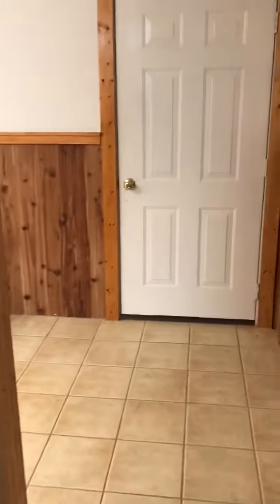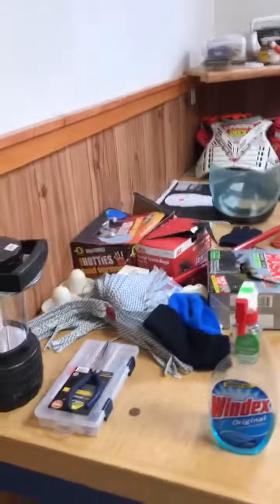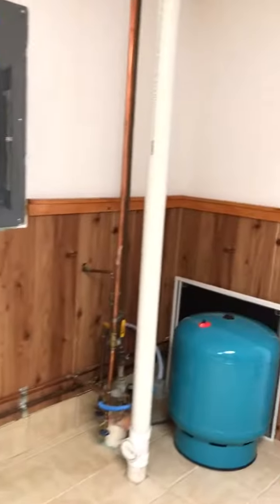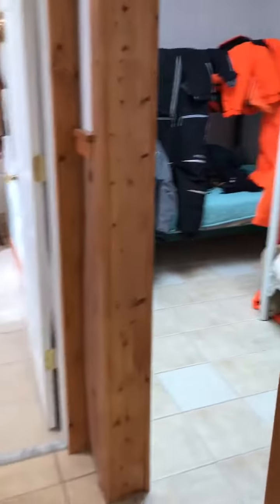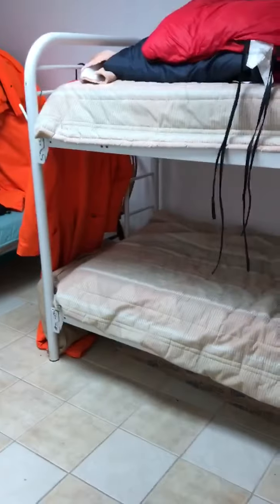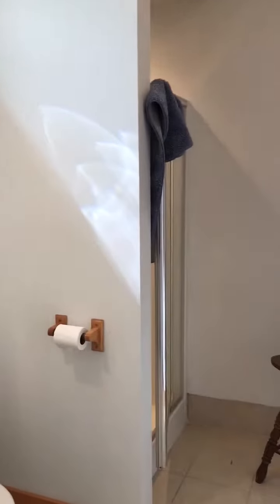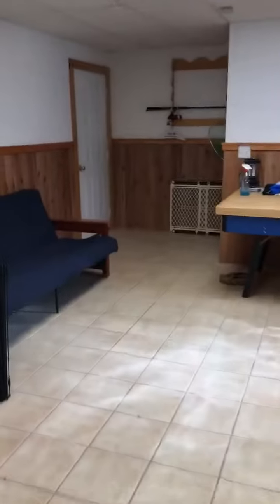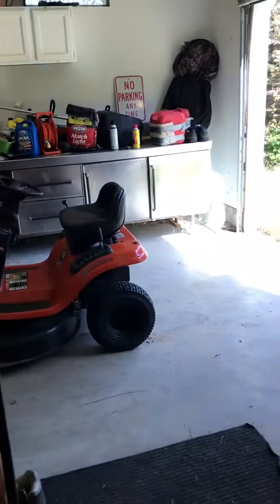36 road video #4